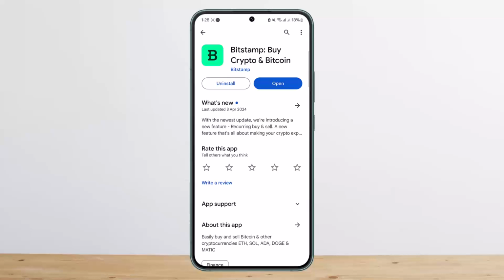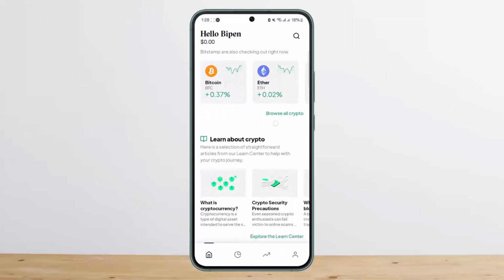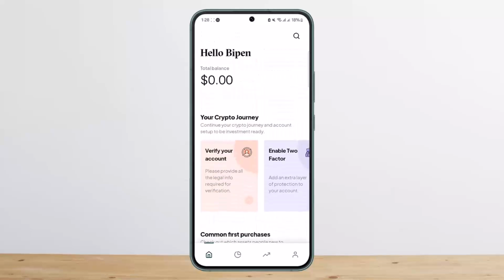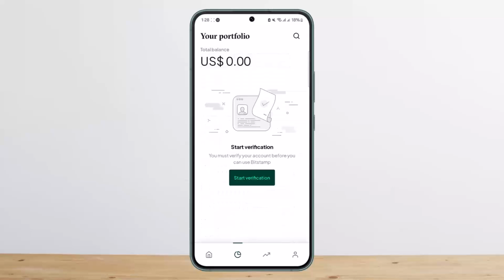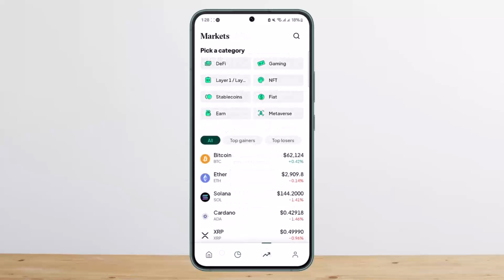Bitstamp How To Withdraw !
In this tutorial video, I will simply show you how to withdraw on Bitstamp. So just make sure to watch this video till the end.

~ Video Chapters:
0:00 Introduction
0:10 Bitstamp Withdrawal Guide
1:08 Outro